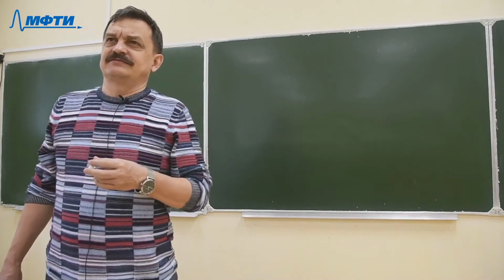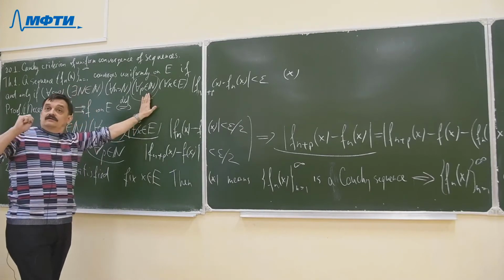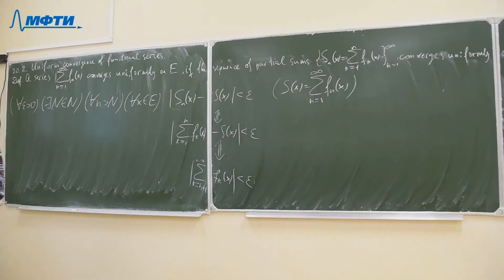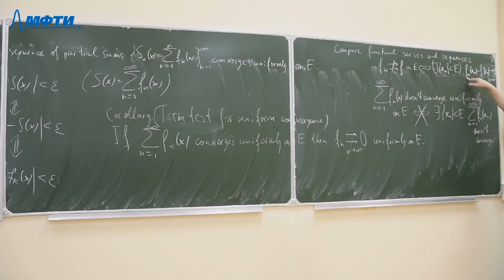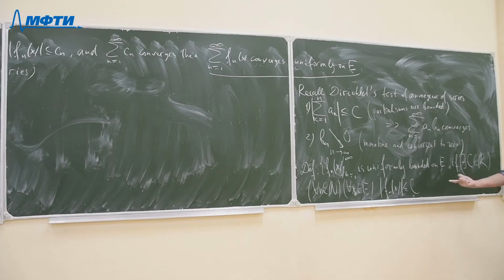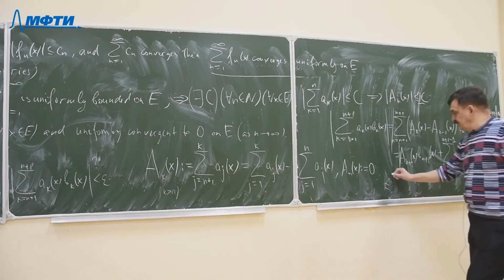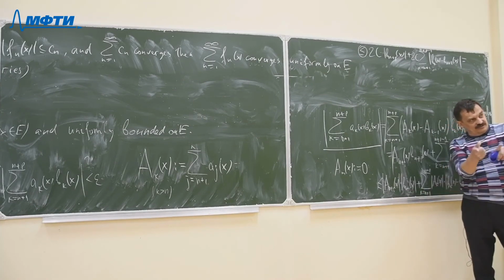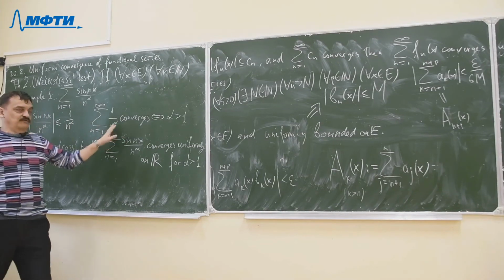Single Variable Calculus, Lukashov A. L. 28.04.2021г.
Описание занятия: Uniform convergence of series

Предмет: Single Variable Calculus
Тип занятия: Lecture
Преподаватель: Lukashov Alexey Leonidovich
Физтех-школы: ИНОСТР

Таймкоды: